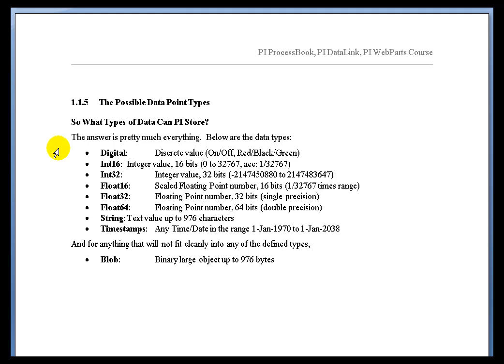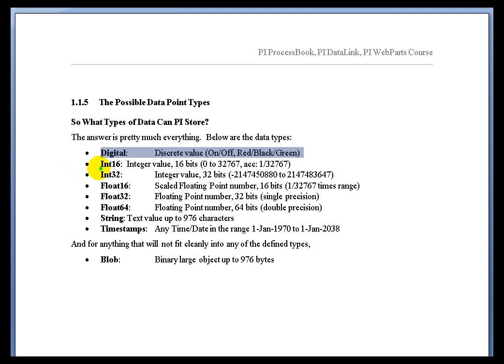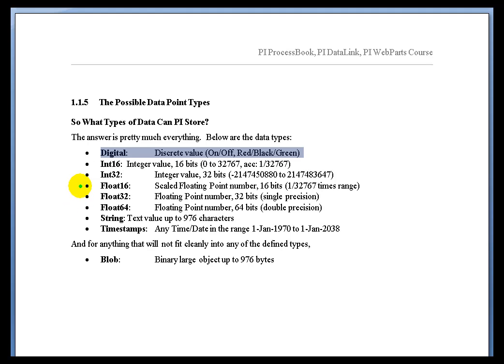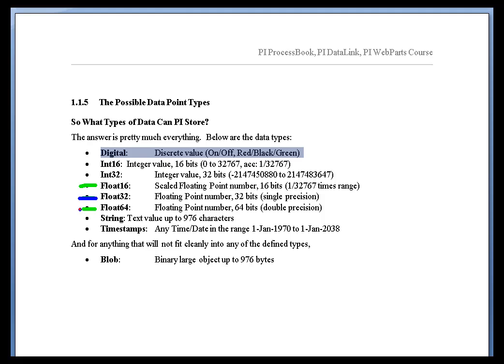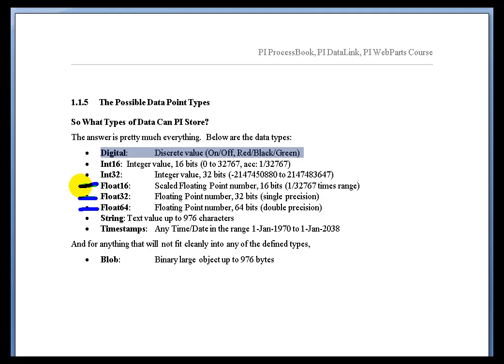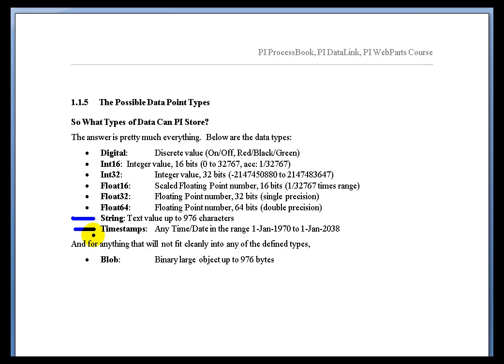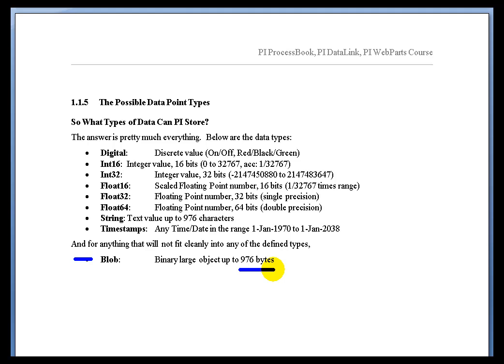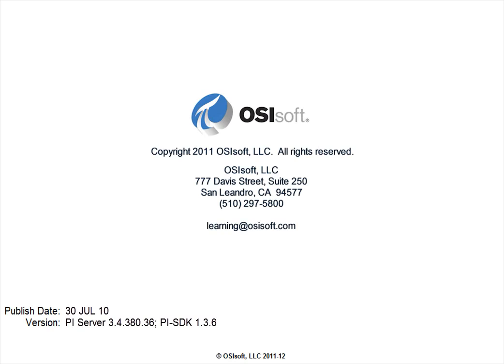OSIsoft: List the possible data point types v3.4.380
Data types are Digital, Int16, Int32, Float16, Float32, Float64, String, Timestamps, and Blob.

you can see where this video is in the sequence of videos on this topic.